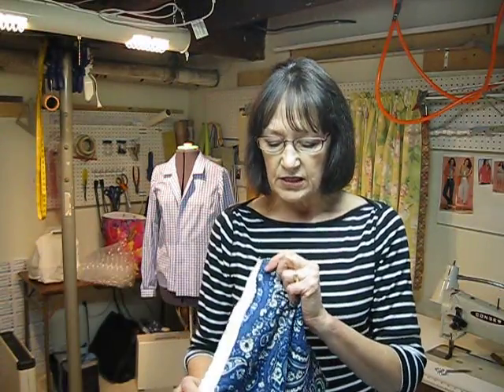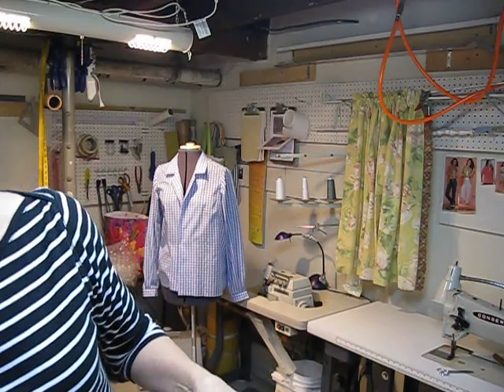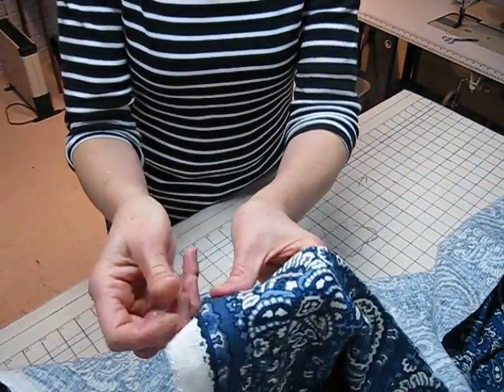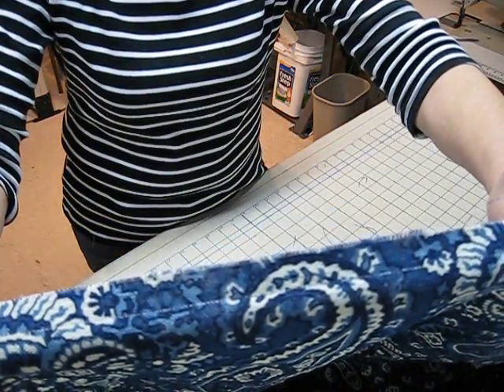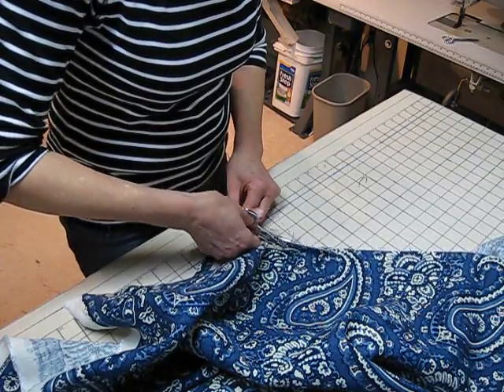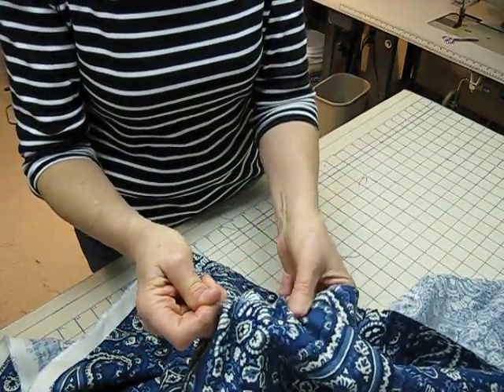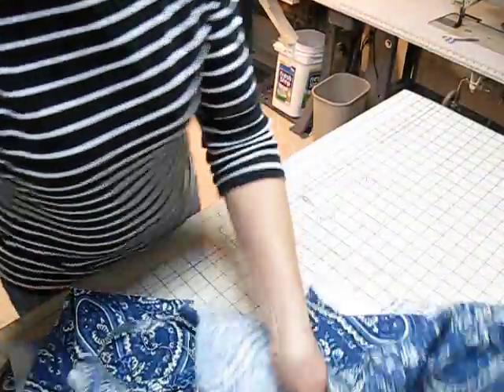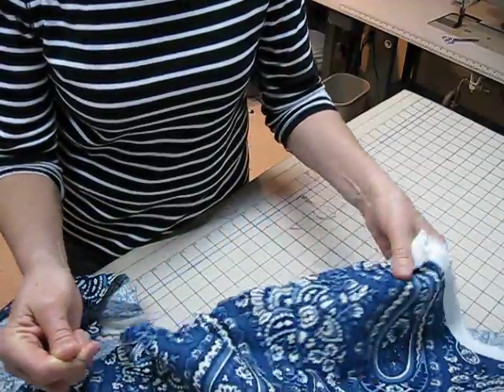Straight of Grain.AVI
Peg, of Little Bug Studio,  illustrates "pulling a thread", an essential sewing skill for finding the straight of grain in fabric.